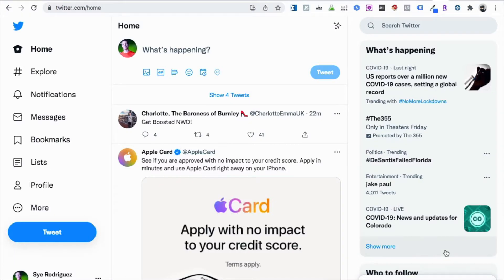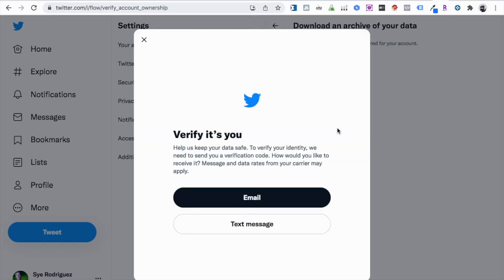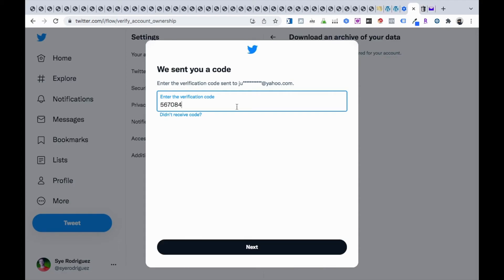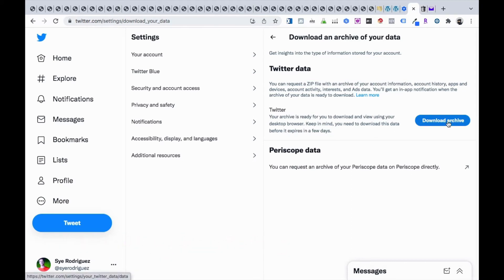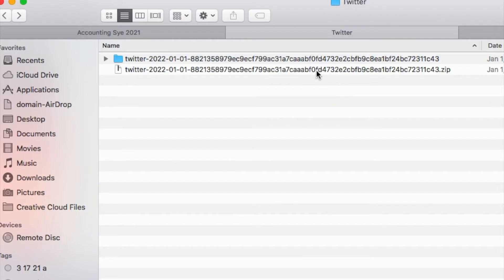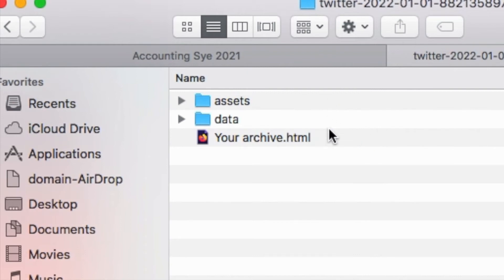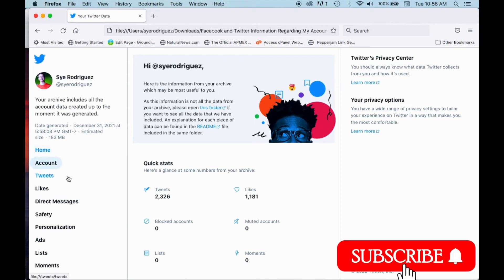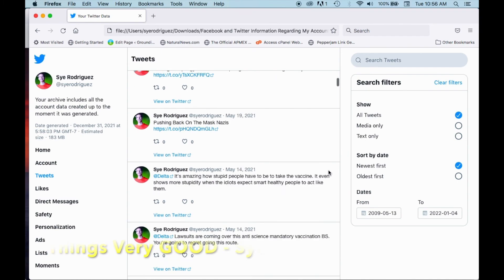How To Download Your Twitter History Archive ★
Here's how to download twitter history

Maybe you want to delete Twitter but you want to have a copy of everything you've done on Twitter. If that's you, here's how to get your entire history from Twitter.